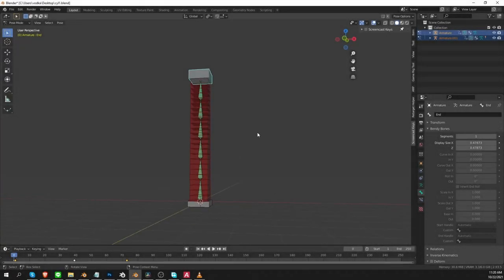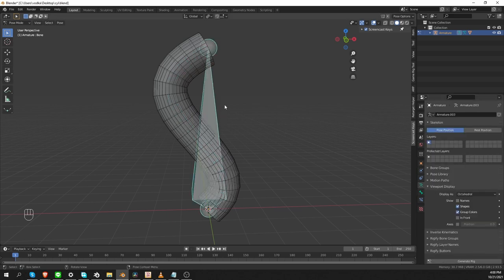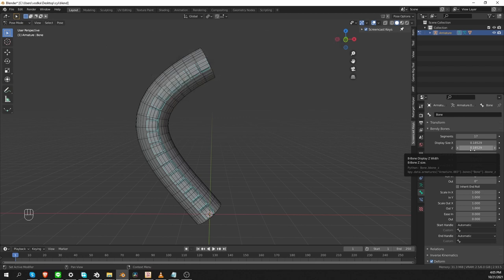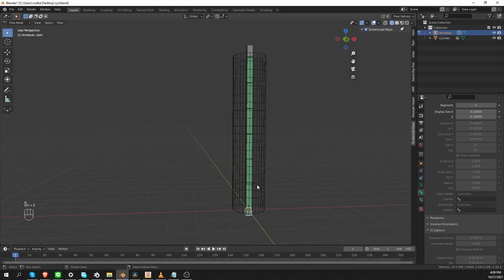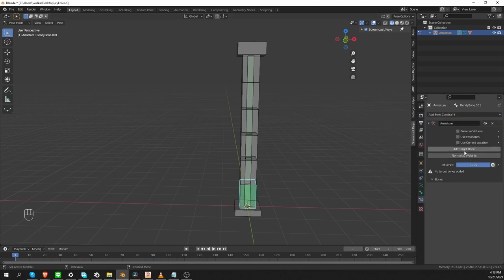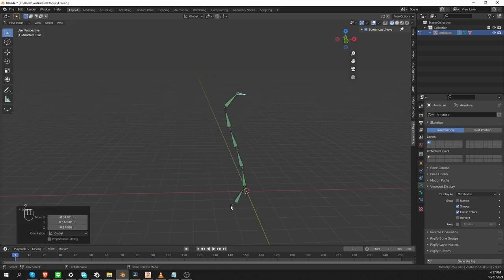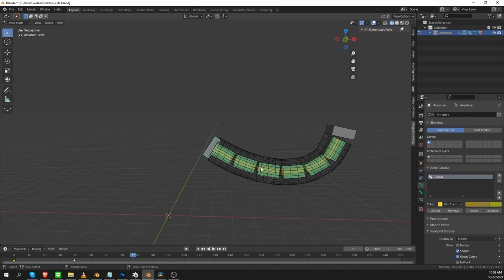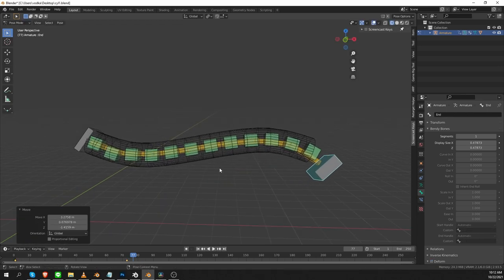[Blender] Convert Bendy bones to Regular bones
Did you know that Blender's bendy bones can be converted to standard bones with relative ease? Yep, you just need a couple of constraints and it works like a charm.
In this video, you'll find the exact setup.
I learned (or rather inferred) the technique from a comment in this Right-click select thread:

RECOMMENDED PRODUCTS
Alive! Animation course in Blender

0:00 Intro
0:40 Quick Intro to Bendy Bones
4:23 Simple B-Bone Controls
7:20 Convert Bendy Bones to standard Bones
15:56 A practical example using Rigify

her32756743edjhfkjhdfslkj